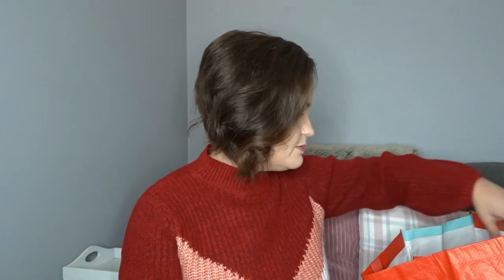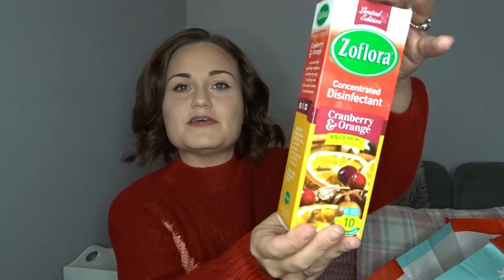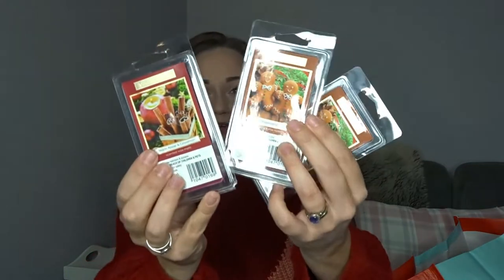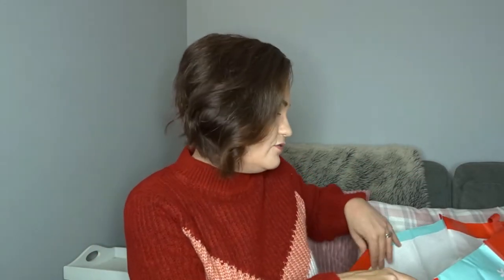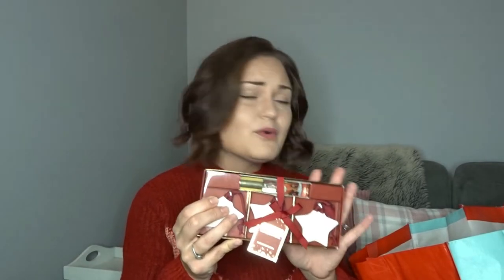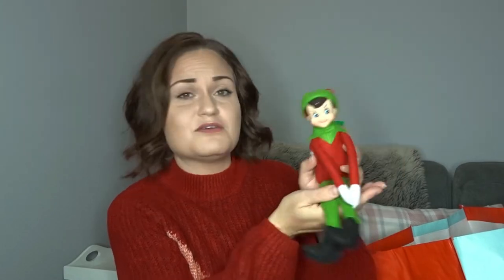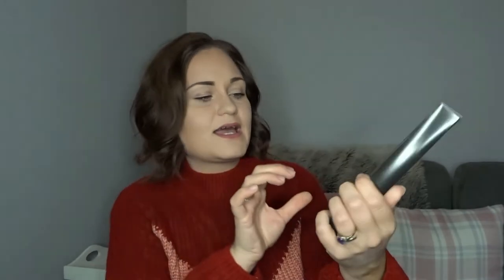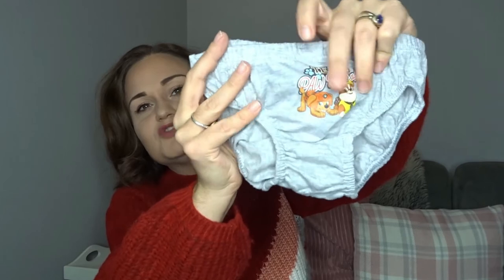HOME BARGAINS HAUL NOVEMBER 2019| BONUS MINI POUNDLAND HAUL| CHRISTMAS SMELLS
Hi Everyone,
Welcome back to my channel, today I have a home bargains haul for you with a little bonus poundland one at the end too (there wasnt enough to do a seperate haul)
I've stocked up on all my christmas home scents while i was there as Its my fave time of year to make the house smell amazing and cozy.

Thanks Charlene xxx